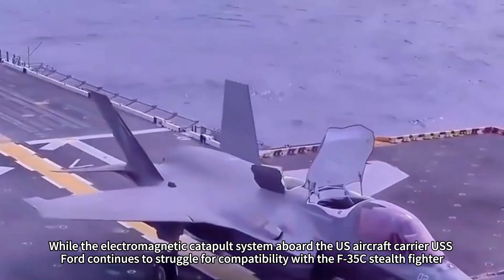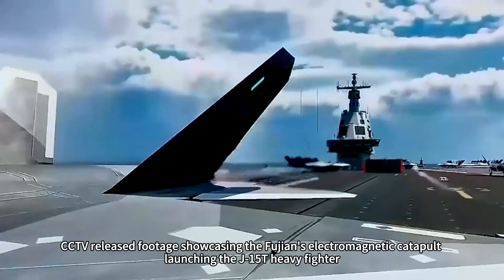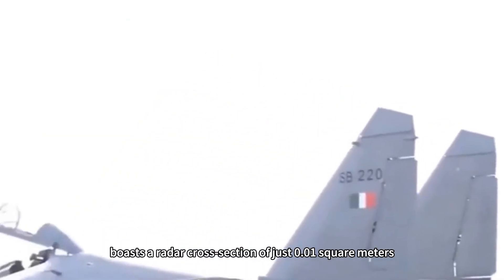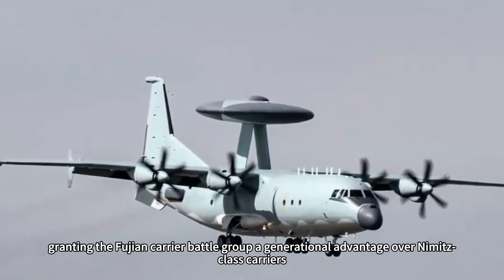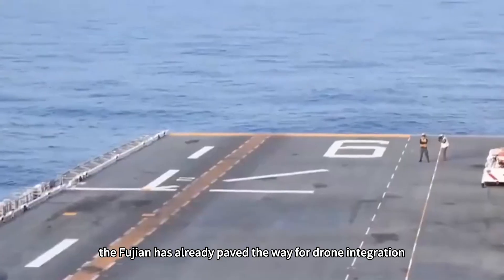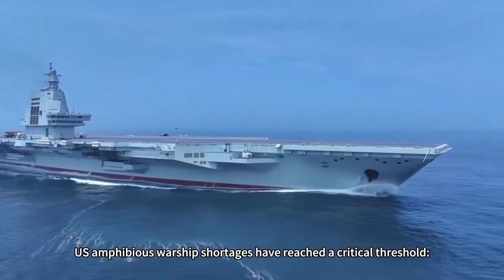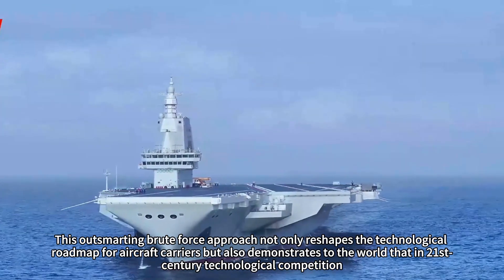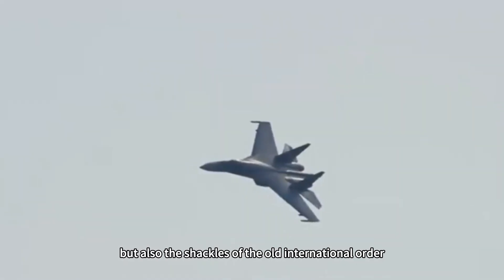Successful catapult launch on Fujian aircraft carrier draws attention, Can it also catapult drones?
While the electromagnetic catapult system aboard the US aircraft carrier USS Ford continues to struggle for compatibility with the F-35C stealth fighter, how did China's Fujian-class carrier achieve electromagnetic launch and recovery for three types of carrier-based aircraft, the J-35, J-15T, and KJ-600, in one fell swoop?